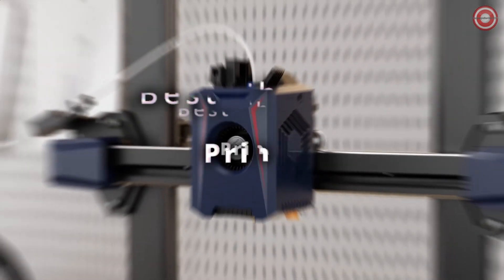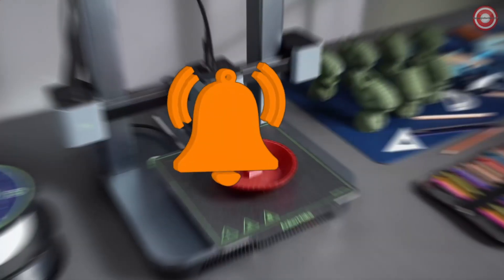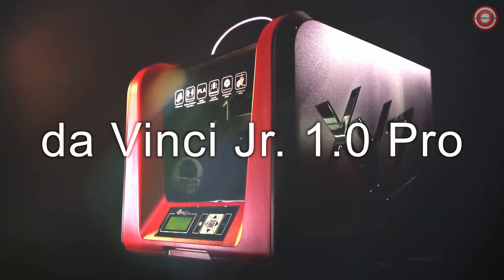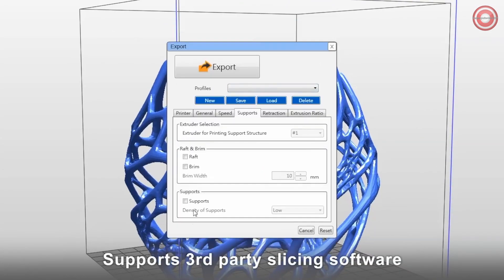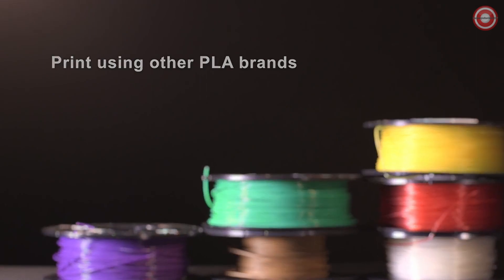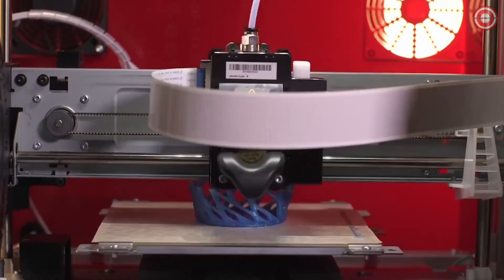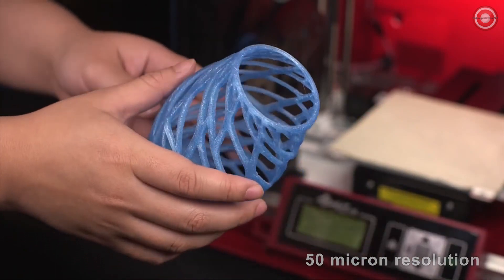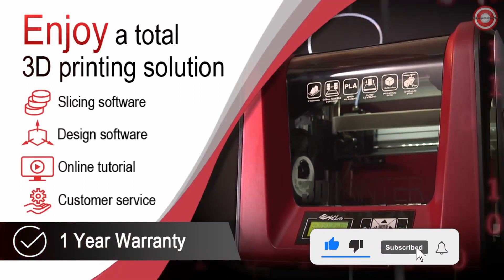The Best Cheap 3D Printers for 2023: Our 5 top picks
Today's affordable 3D printers will likely surprise you: You can get a smooth-working machine with features once found only in high-end models. Check out the top-performing cheap 3D printers we've picked under $500.

Best Budget 3D Printer with a Closed Design, Roomy Build Area
1. XYZprinting da Vinci Jr. 1.0 A Pro

With a build volume of 5.9 x 5.9 x 5.9 inches, optional 0.3mm extruder that gives up to 50-micron resolution, and third-party filament capabilities, the da Vinci Jr. 1.0 Pro is the perfect printer for you.
The da Vinci Jr. Pro is a compact and professional 3D printer that delivers the best 3D printing experience.

Best Overall Budget 3D Printer
2. Original Prusa Mini

Even though the Original Prusa MINI is a compact printer, anyway, sometimes you might feel it takes up a little more space than necessary. We came up with a solution, a relatively simple printed upgrade that gives your MINI+ a bit of a majestic presence, while actually saving space and neatly organizing the extras your MINI+ needs, all at the same time.

Best Budget 3D Printer for Beginners and Hobbyists
3. Anycubic Kobra 2

Waiting for your 3D prints to finish can be such a pain, but the Anycubic Kobra 2 is here to help. It's up to 5X faster than previous FDM 3D printers, which means you can print more in less time.

Best Budget 3D Printer for Tinkerers and DIY Types
4. Creality Ender-3 S1 Pro

The upgraded dual-gear direct extruder features two chromesteel gears that are engaged at a 1:3.5 gear ratio. With a pushing force of up to 80N, the extrudeirealizes smooth feeding and discharging of filaments without slipping and works extremely well irprinting flexible filaments such as TPU. Compatible with more filaments, Ender 3 S1 Pro 3d printecan print PLA, ABS, PETG, Wood TPU PA etc.

Best Budget 3D Printer for Fast Prints
5. AnkerMake M5C 3D Printer

Open up a world of 3D fun and bring all your creative ideas to life with AnkerMake M5C.
Whether you're a beginner or a pro, the all-new printer is designed to be easy to use while still delivering the quality you desire — at the speed you can only imagine. Play it up in just one click!

Timestamps
0:00 Intro
0:27 1. XYZprinting da Vinci Jr. 1.0 A Pro
2:00 2. Original Prusa Mini
7:39 3. Anycubic Kobra 2
8:42 4. Creality Ender-3 S1 Pro
10:06 5. AnkerMake M5C 3D Printer